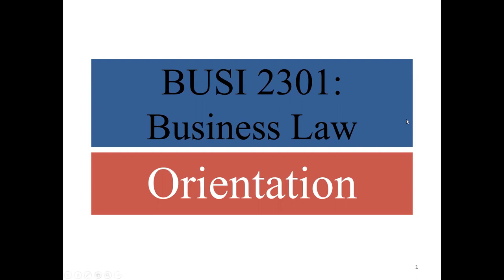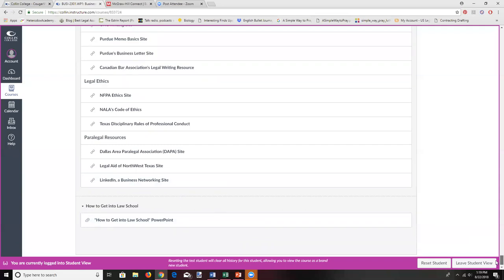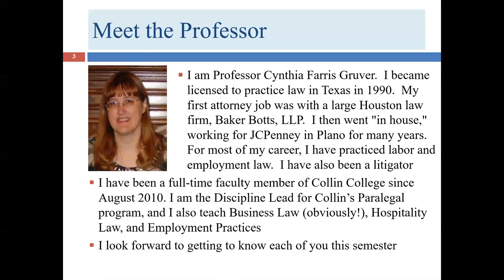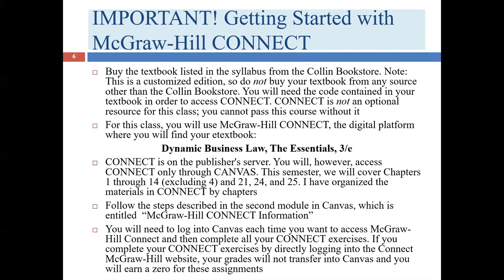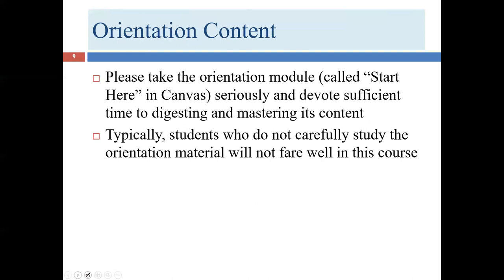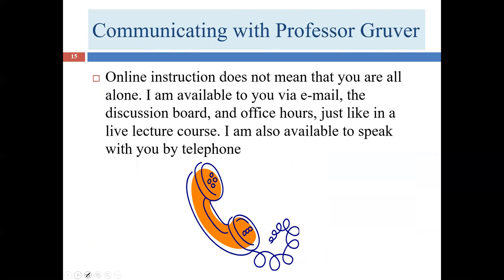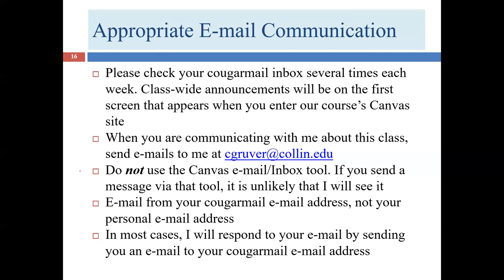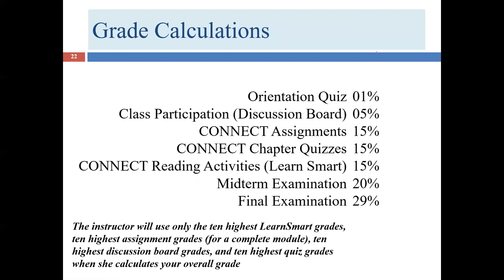Orientation Lecture for BUSI 2301 Fall 2018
Orientation Lecture BUSI 2301. This orientation covers the orientation powerpoint and tours canvas and CONNECT. It uses the "top 10" classroom policy for discussion boards and CONNECT activities.